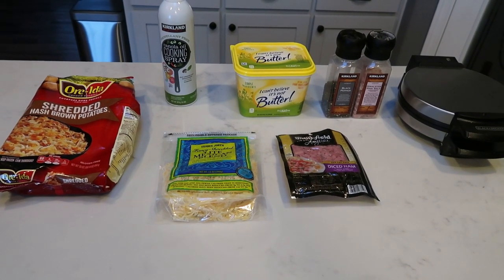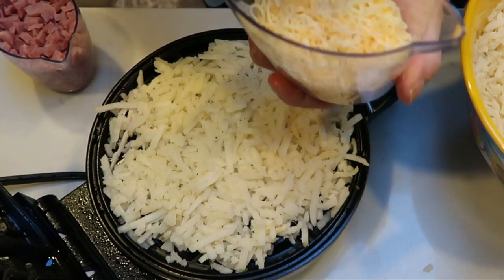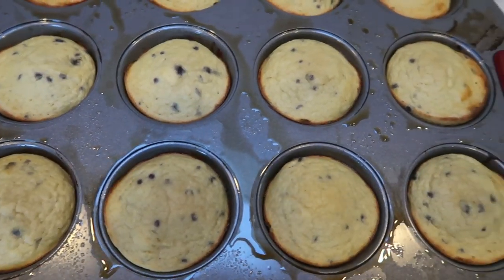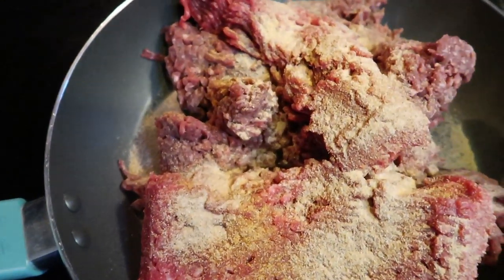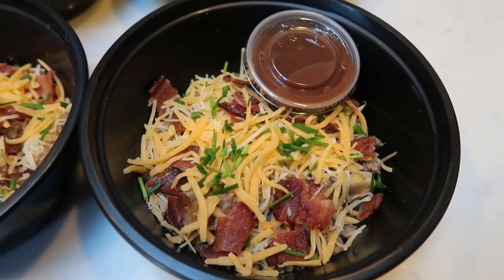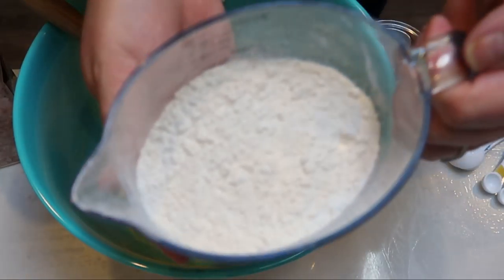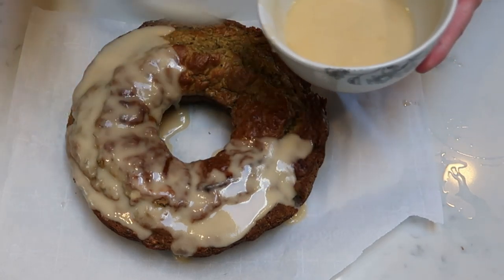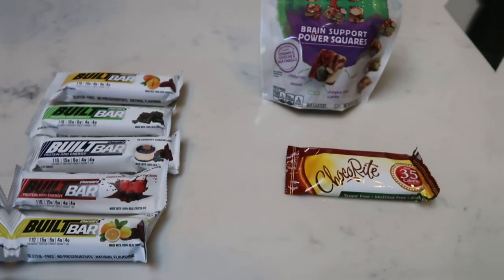WEEKLY WW MEAL PREP | LEMON ZUCCHINI CAKE | LOADED BURGER BOWLS | HASH WAFFLES | WEIGHT WATCHERS!!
HAPPY MEAL PREP MONDAY!!  I have 4 DELISH recipes for you this week!!  Everything was really good!!  Enjoy!! XO

**MODIFICATIONS:  Light butter and 1/2 fat free cheese and 1/2 light shredded cheese.

LAKANTO BLUEBERRY MUFFINS:  1SP each
Substitute unsweetened applesauce for the oil.

**MODIFICATIONS:  96/4 Extra Lean Ground Beef, light butter, 1 cup light shredded cheese and 1 cup fat free cheese and Center Cut bacon**

LEMON ZUCCHINI CAKE:  8 Servings - 4sp each (10 servings - 3sp)
**MODIFICATIONS: Stevia Baking Blend, Unsweetened applesauce, Light butter and Sukrin Powdered Sugar **Order the Sukrin

Code- jennswwjourney

Code- jennswwjourney

Code- jennswwjourney

Code- jennswwjourney

HAPPY MAIL!!!